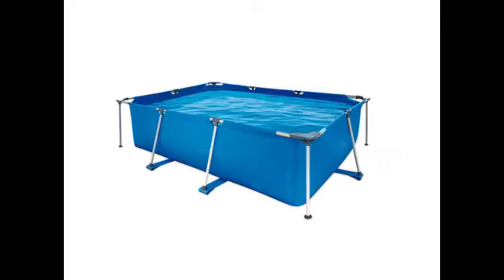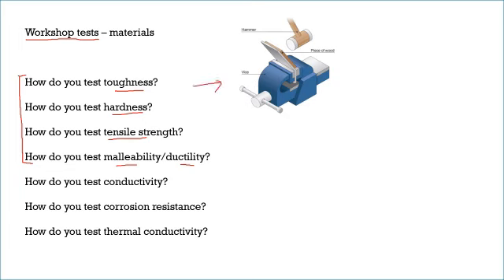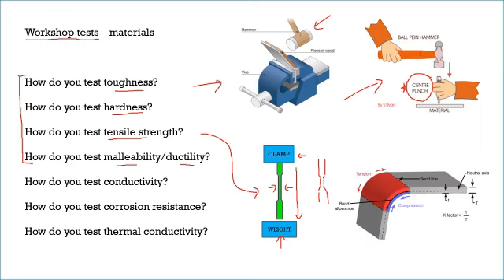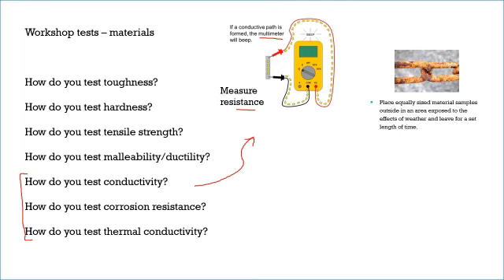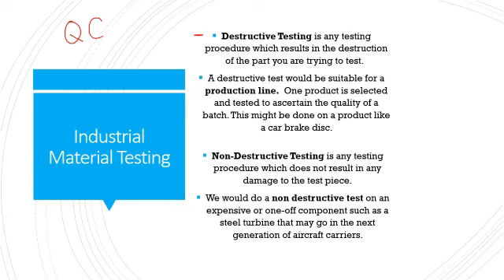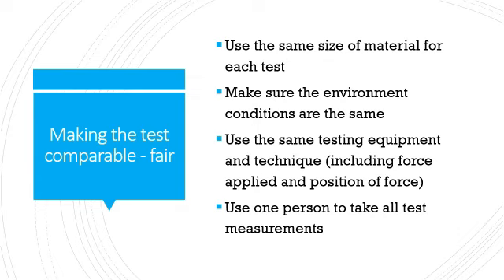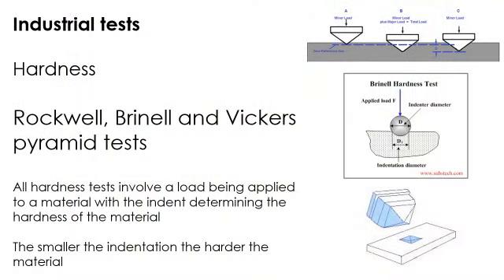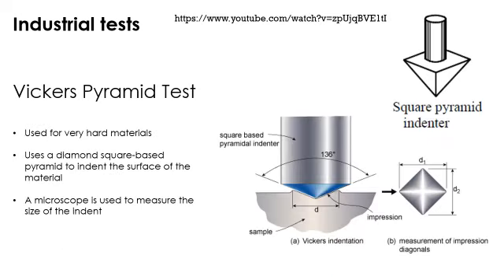Workshop and Industrial Material Testing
Paper 1 content